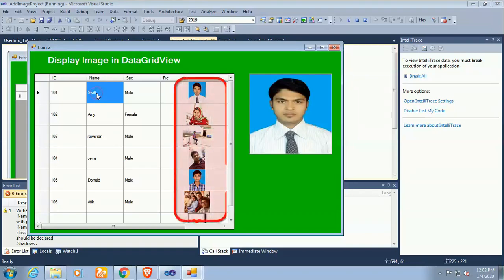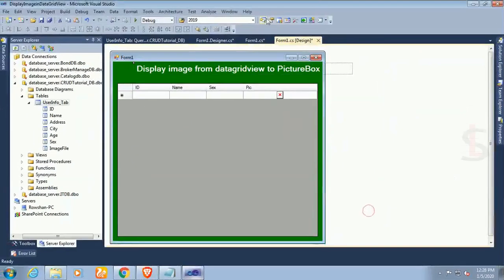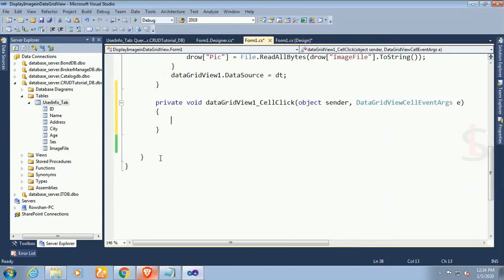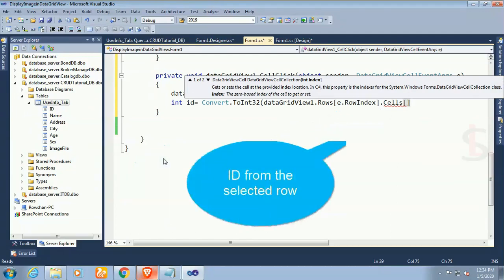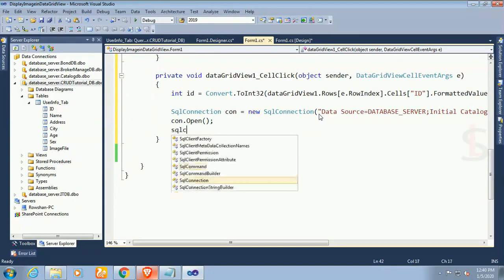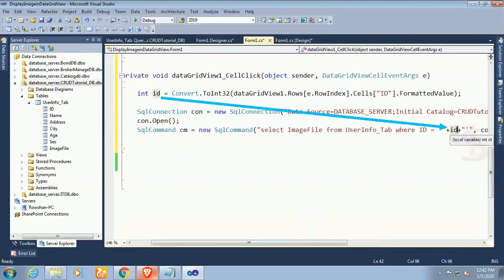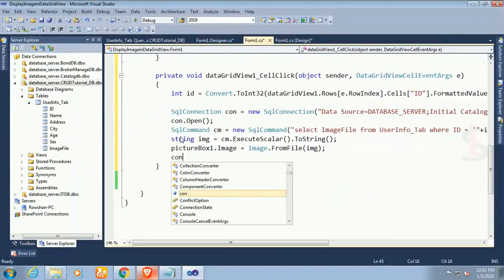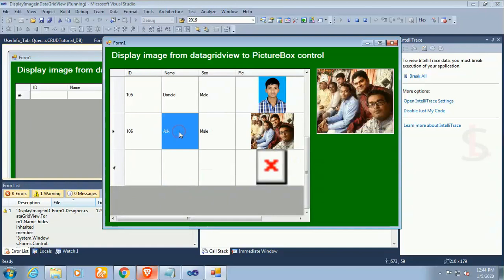Datagridview Cell Click Event c# | How to Display Image from DataGridView to PictureBox c#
How to Display Image from Database to dataGridView in c# using datagridview cell_click event.
Previous tutorial was load image in datagridview c#

How to display/ Show image/ picture from datagridview to pictureBox control in c# windows form application  using datagridview Cell_Click event.
Previous tutorial i have shown how to display image in datagridview.

1. Add a picturebox control.
2. Go to the dataGridView Cell_Click event.
3. write code to display image from dataGridView to pictureBox control following this tutorial.